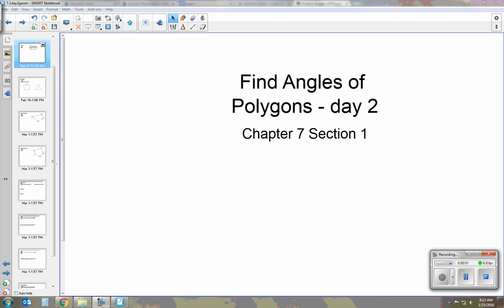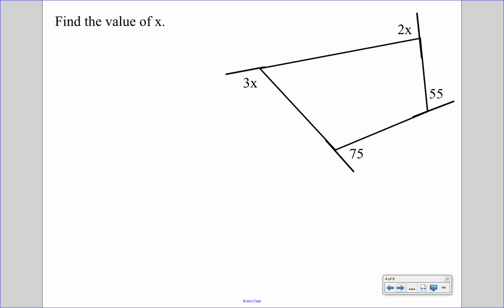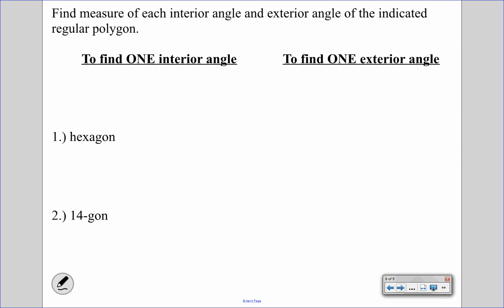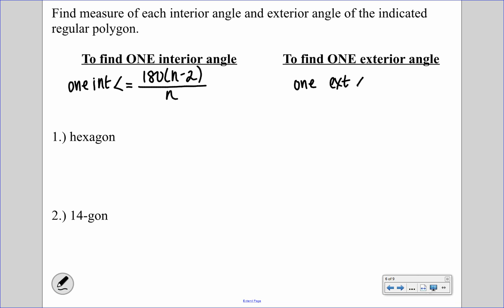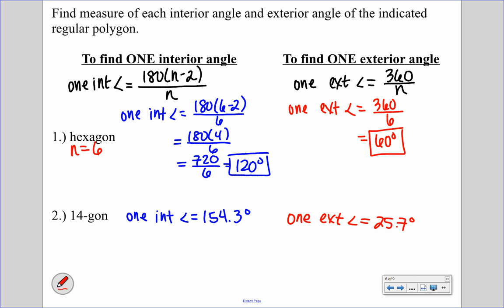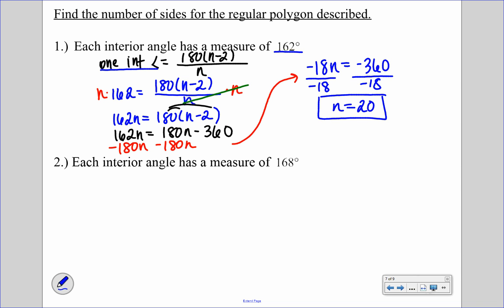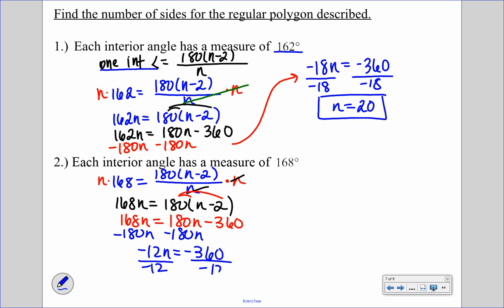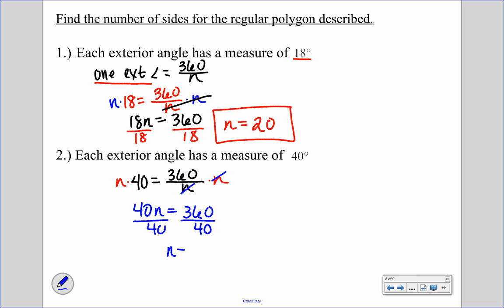Find Angles of Polygons - day 2 (7.1) Geometry